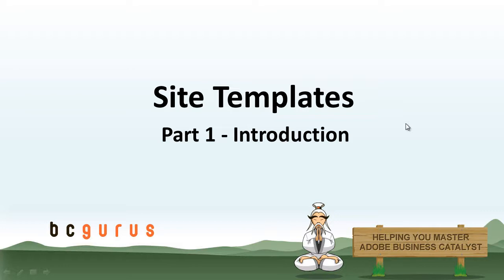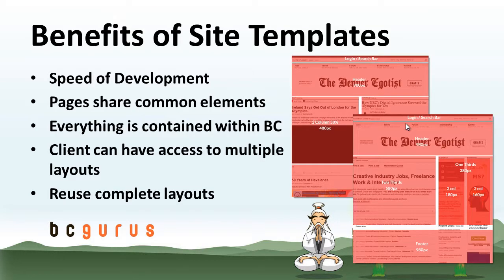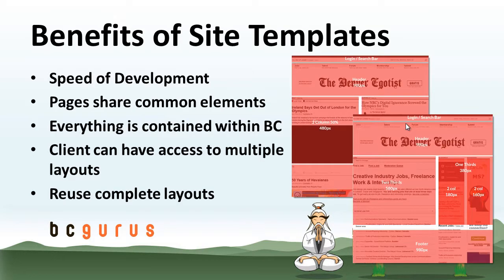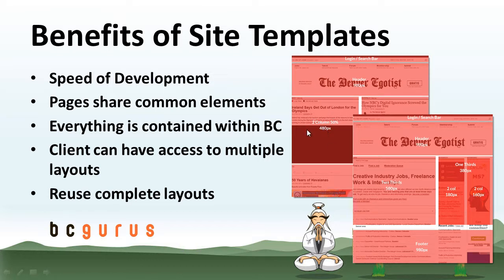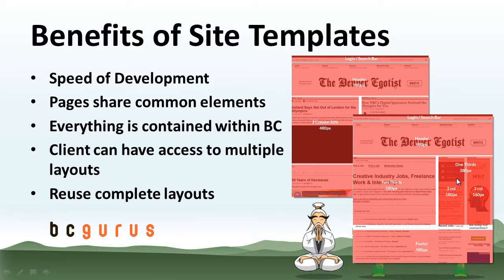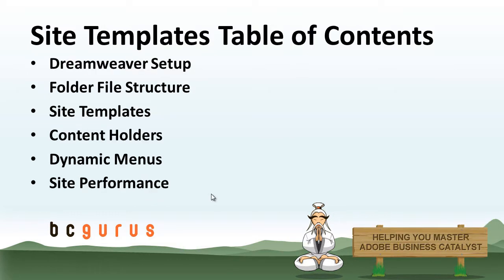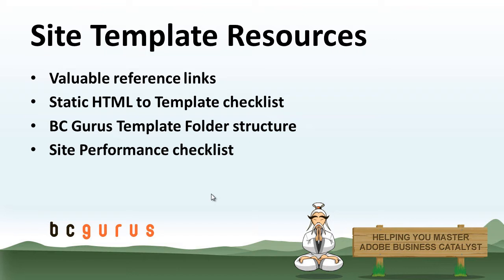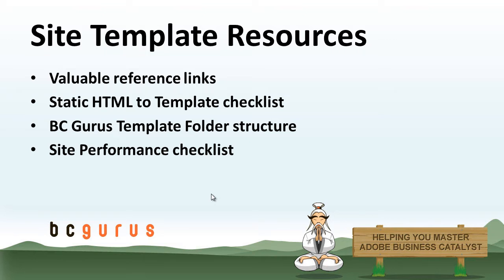Business Catalyst Site Templates | Adobe BC Training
How to Build Business Catalyst Site Templates ... Dreamweaver setup, Folder file structure, Site templates, Content holders, Dynamic menus, Site performance...